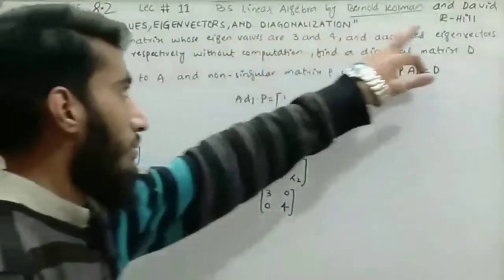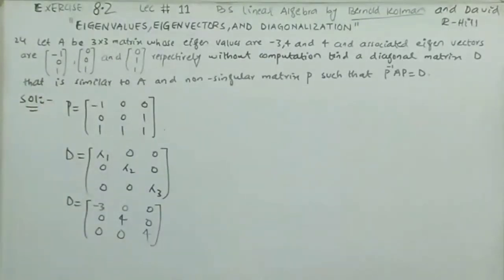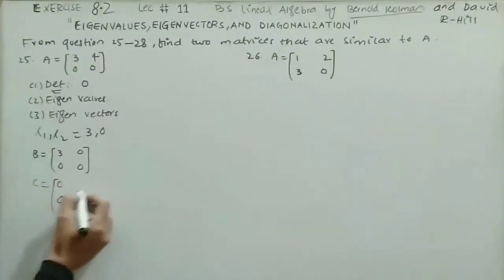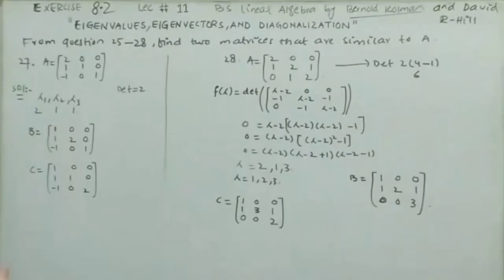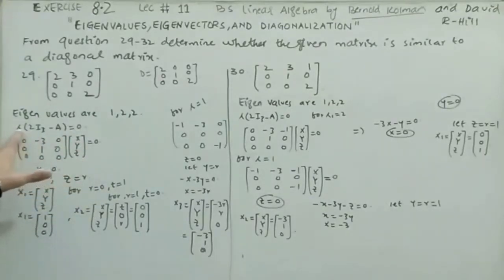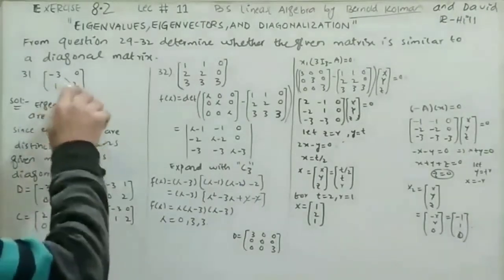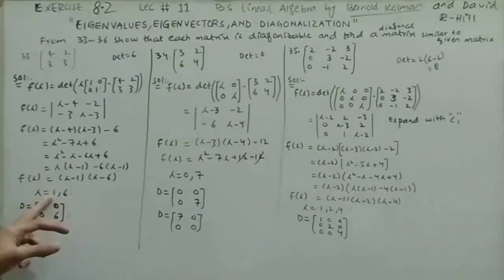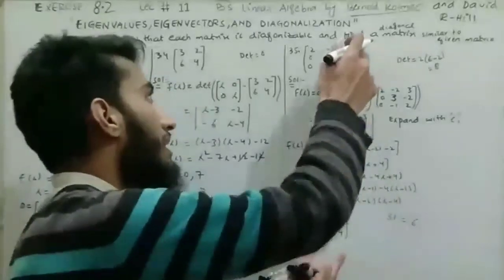Similar matrices to given matrix | Linear Algebra | lecturer Arif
This is the third video of exercise # 8.2, chapter # 08 "Eigen values, eigen vectors and diagonalization" relavant with the course "Linear Algebra" eight Edition written by Bernold Kolman and David R Hill.
In this video we solved from question # 23 to 35.

chapters for this video:
00:00  (Introduction)
00:39  (Question # 23)
02:07  (Question # 24)
03:48  (Question # 25)
05:47  (Question # 26)
07:31  (Question # 27)
08:38  (Question # 28)
09:51  (Question # 29)
11:59  (Question # 30)
12:39  (Question # 31)
13:31  (Question # 32)
15:07  (Question # 33)
16:22  (Question # 34)
17:19  (Question # 35)
For complete playlist of "Linear Algebra" written by "Bernold Kolman and David R Hill" eight Edition, click on the below link: